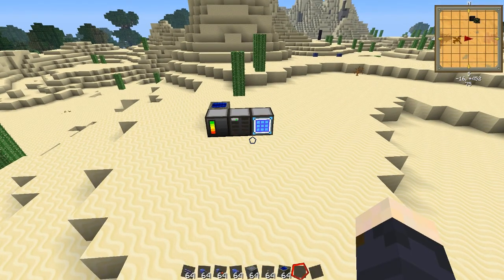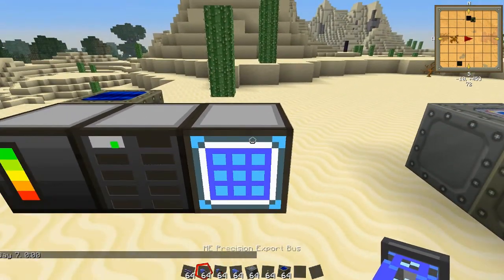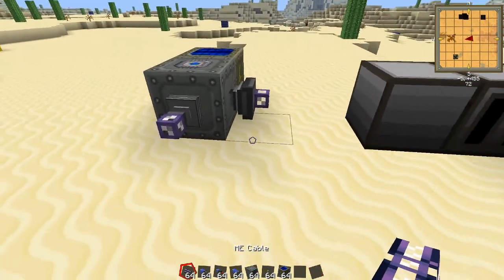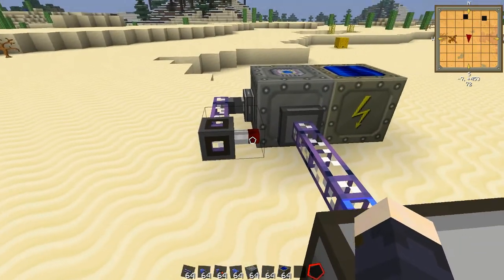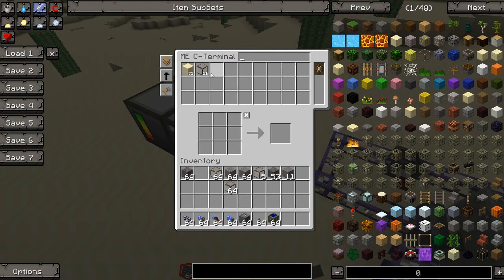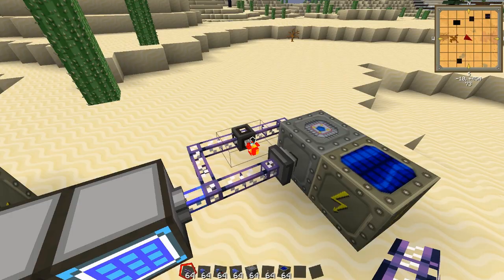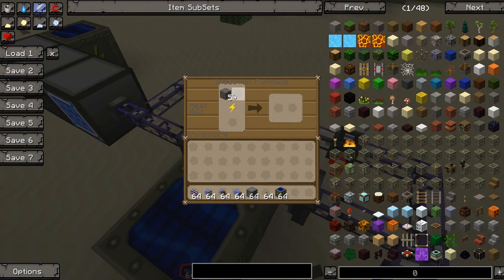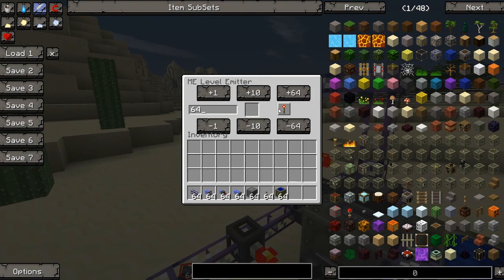FTB Unleashed: Applied Energistics - How to keep smelted items (glass, stone etc.) available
On this video I'll show you an easy way to keep certain number of smelted items (glass, stone, charcoal) in you Applied Energistics system.

Texture pack is Sphax PureBDcraft (BDcraft.net)